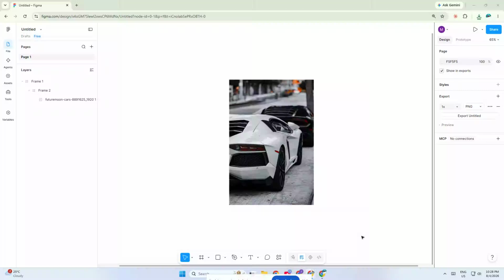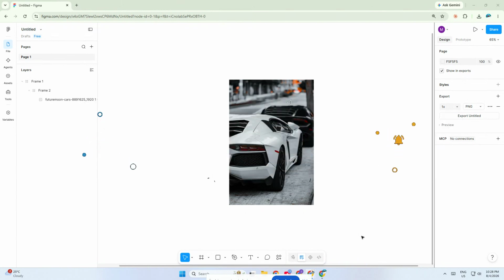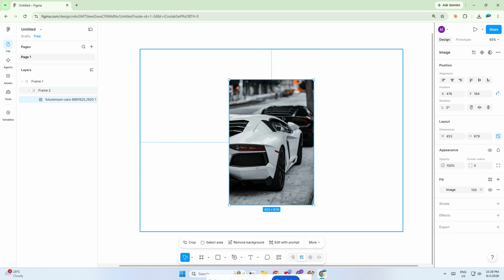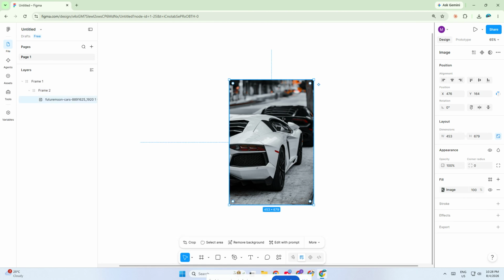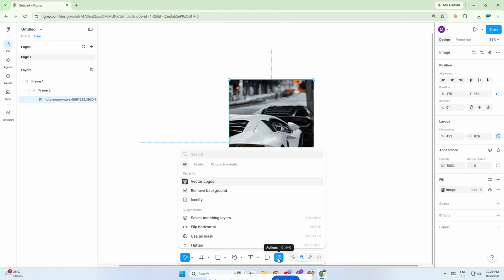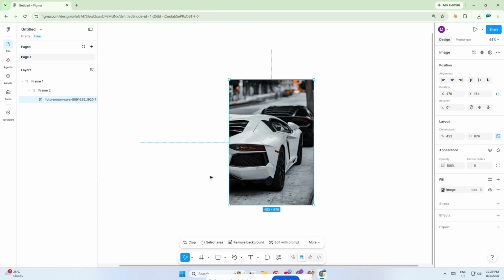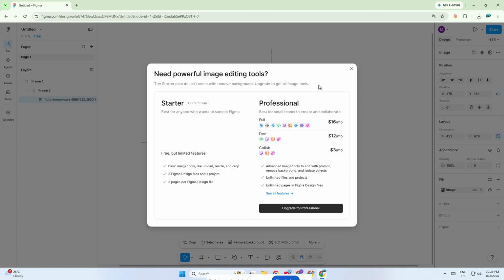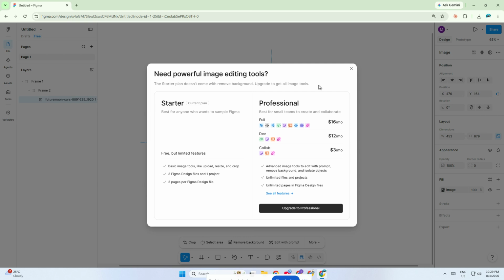How To Remove Backgrounds Using Figma AI (Easy Guide)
Learn how to remove backgrounds using Figma AI inside Figma Design with this quick step-by-step tutorial. This video also explains the Professional plan requirement so you know exactly how to use the feature.

🕚Timestamps:
0:00 Introduction
0:20 Open Your Figma Design File
0:40 Select The Image You Want To Edit
1:00 Click The Actions Icon
1:16 Search For Remove Background
1:32 Wait For Figma AI To Process The Image
1:50 Review The Clean Cutout Result
2:08 Important Note About The Professional Plan
2:25 Final Recap

✍️What You'll Learn In This Video:
• How To Remove Backgrounds In Figma Design
• How To Use Figma AI Remove Background Tool
• How To Find The Actions Icon In Figma
• How To Process Images Automatically In Figma
• How To Check Figma Professional Plan Requirements

💡Pro Tips:
• Make sure the image is clearly selected before using the tool.
• Use high-quality photos for cleaner background removal results.
• If the tool is unavailable, check whether your workspace is on the Professional plan.
• After removing the background, place the image on different backgrounds to test the result.